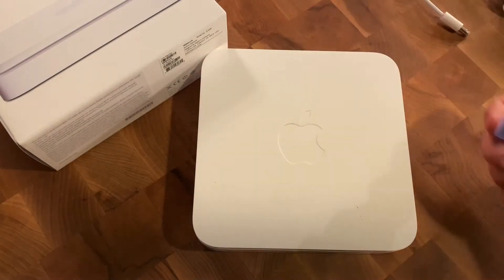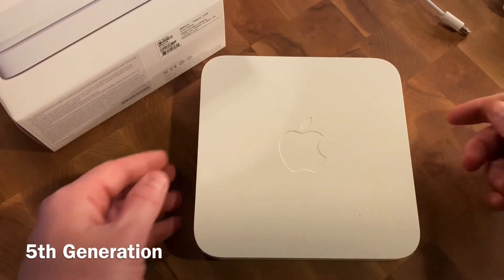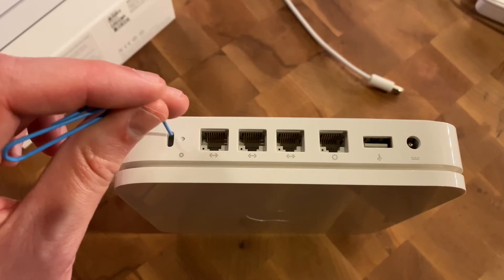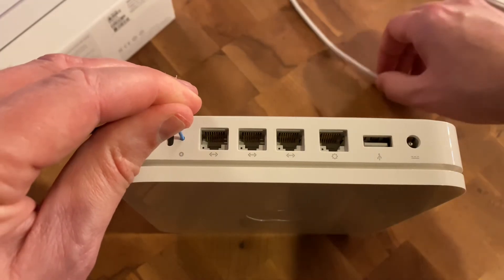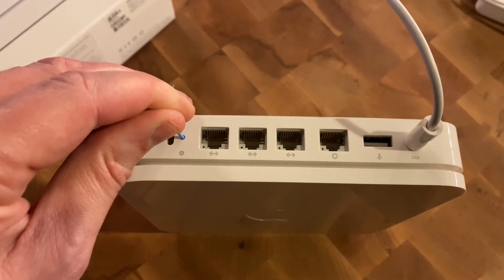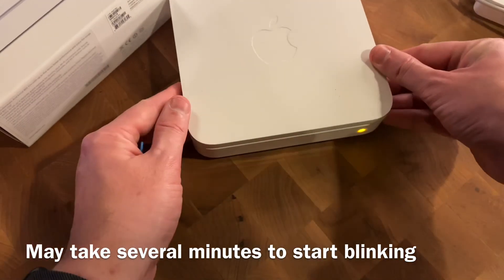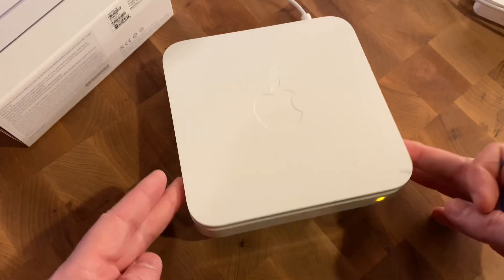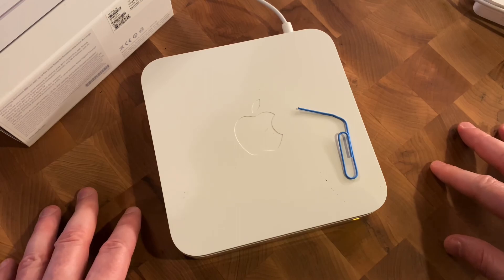Apple Airport Extreme HOW TO: Factory Reset Wifi Router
I'll show you how to Factory Reset your Apple AirPort Extreme. This specific model is the A1408, better known as the Airport Extreme Base Station. It's the 5th Generation of the Airport Extreme line. It is also known as Model # MD031LL/A.

My instructions show you how to wipe your wireless router completely clean.